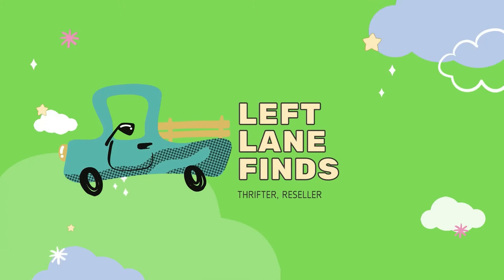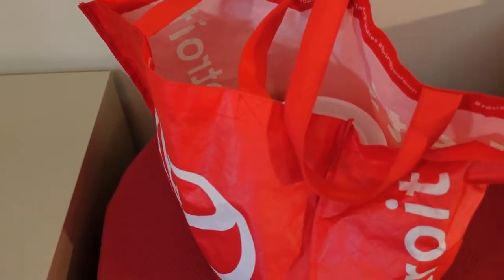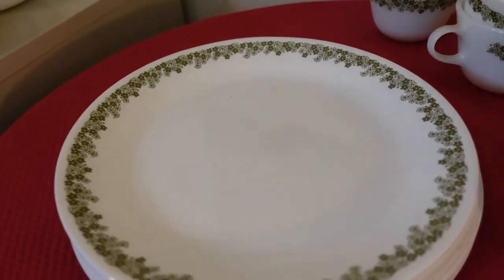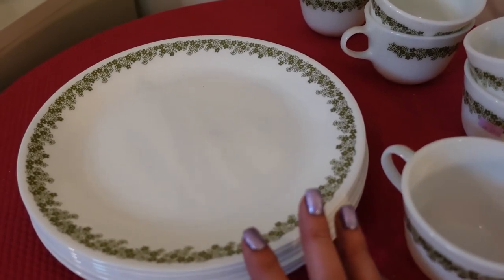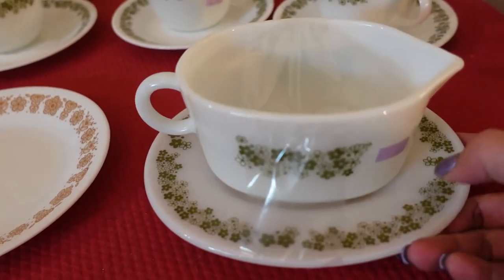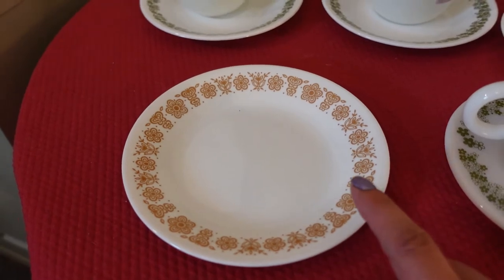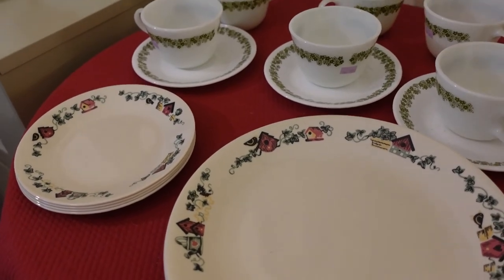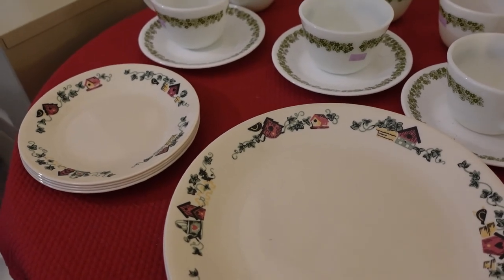I Found Another Whole Set of Dishes In My Emporium ~ Vintage Corelle